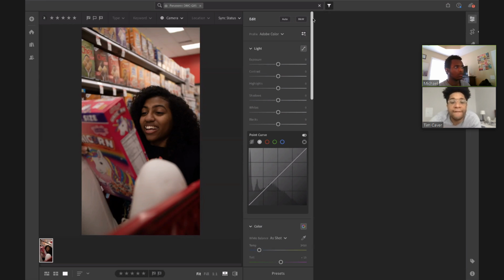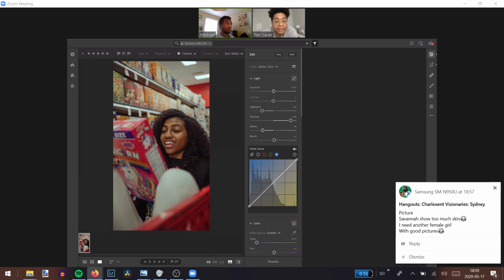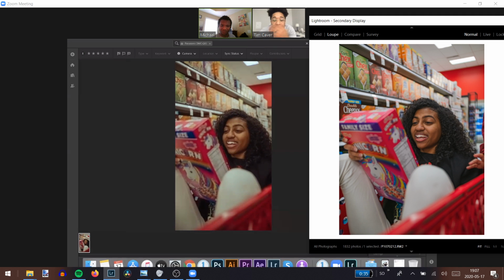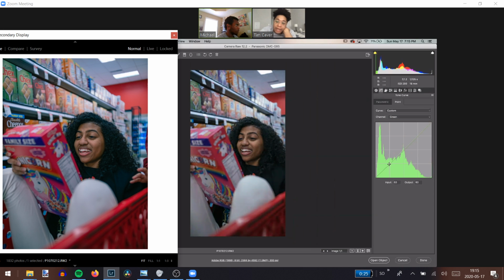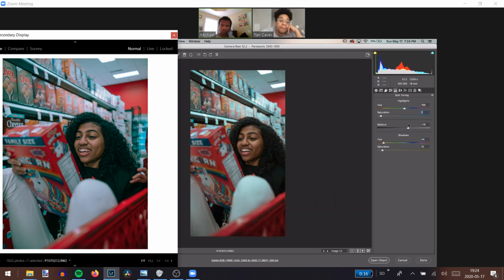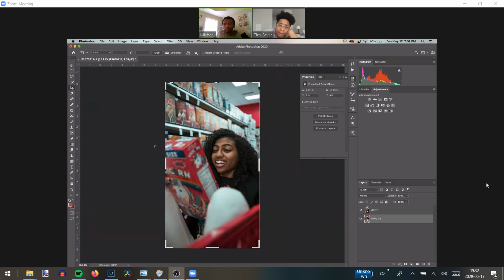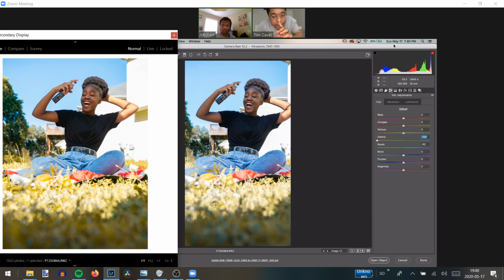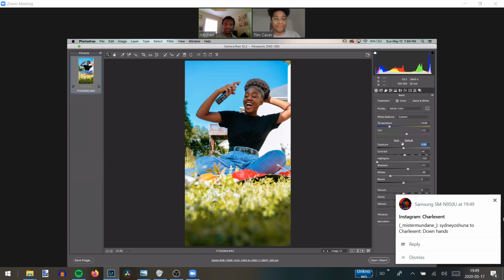Lightroom Photography Editing.